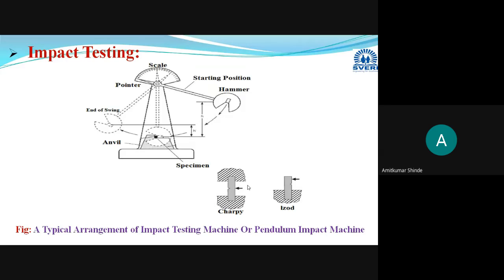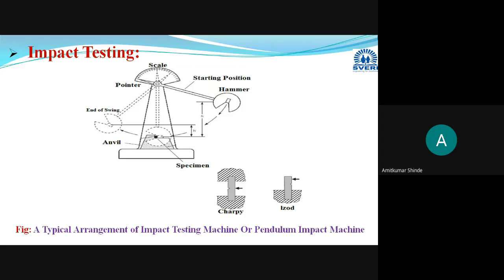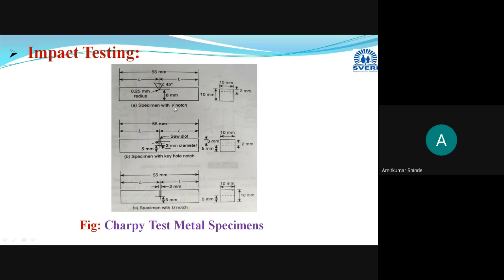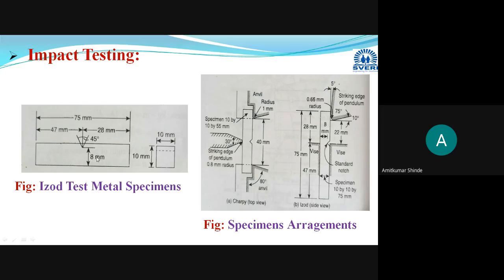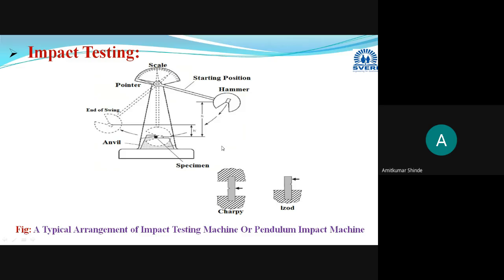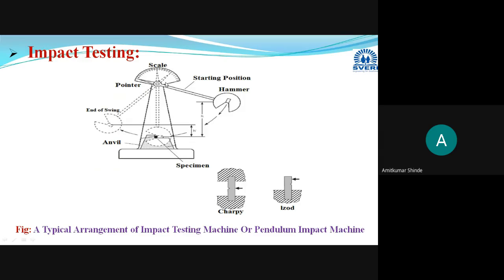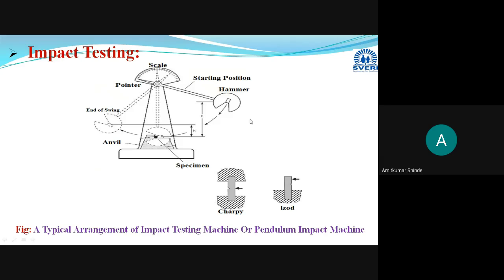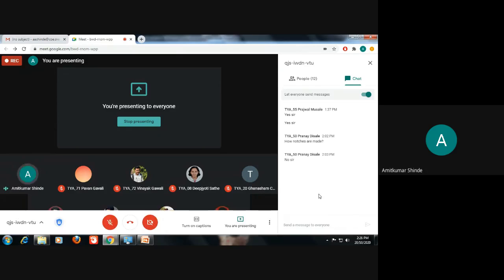Impact Testing with Izod and Charpy impact test along with its Specimen preparation